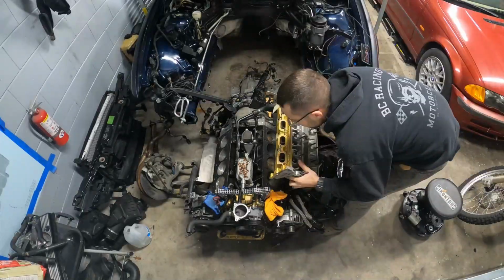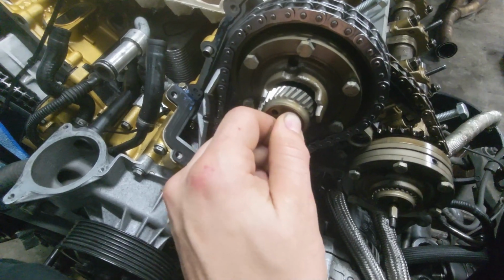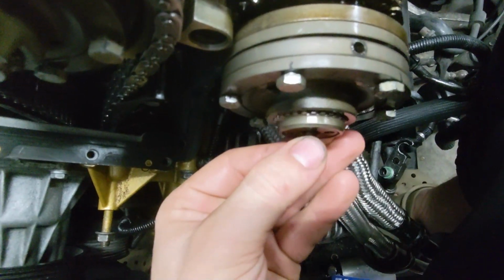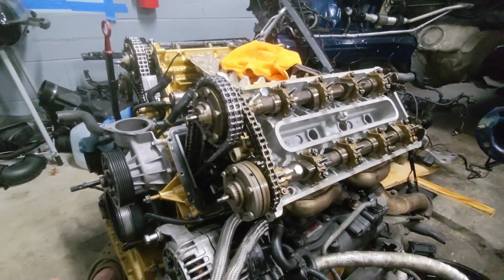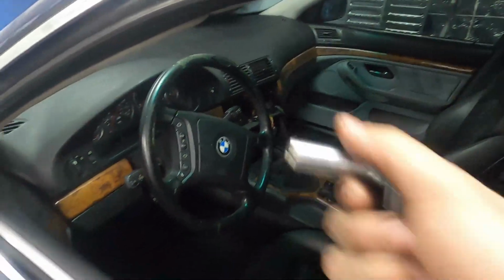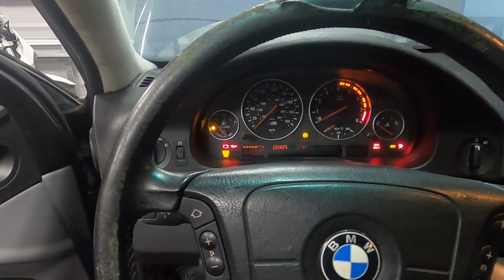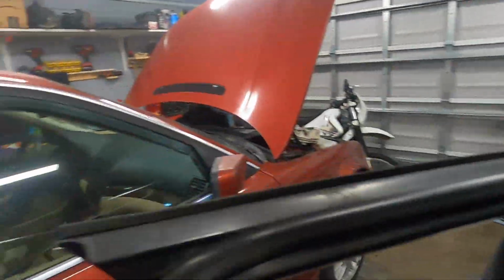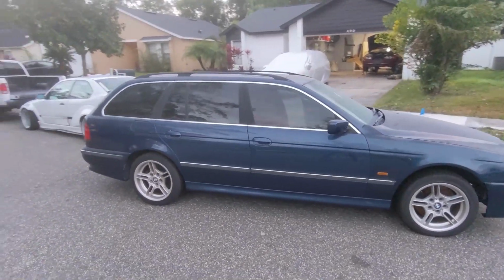E39 M5 Wagon FIRST DRIVE + Vanos Install Tips - Build Part 19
What mods should we do on the M5 wagon first? Finish the air suspension, refinish the m5 wheels, install a new radio, or change out the headlights? You tell me!